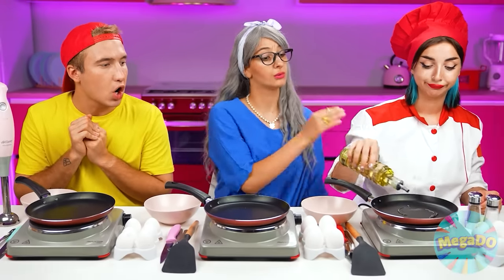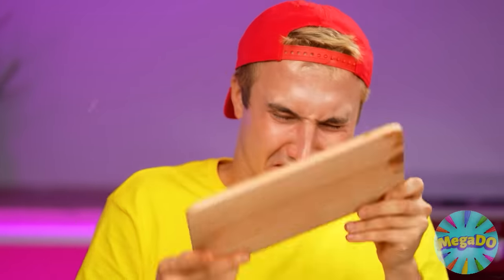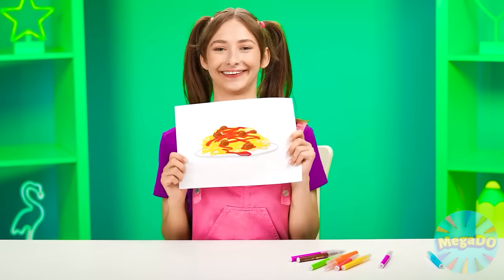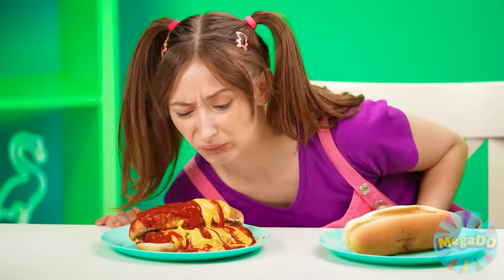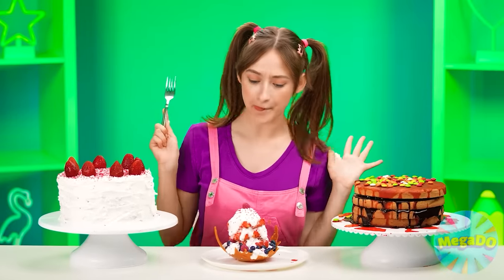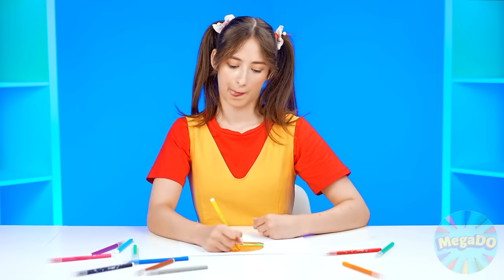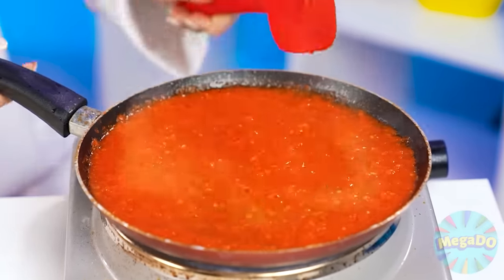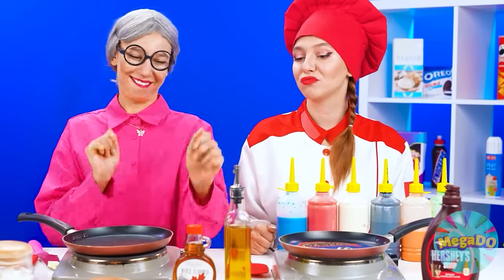Me vs Grandma Cooking Challenge | Kitchen Gadgets and Parenting Hacks by Mega DO Challenge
There are many more interesting tasks, unusual recipes and delicious dishes waiting for you.